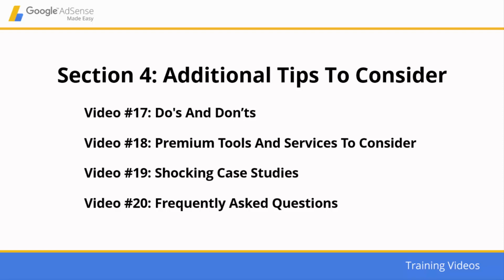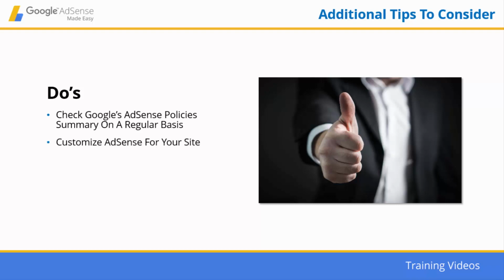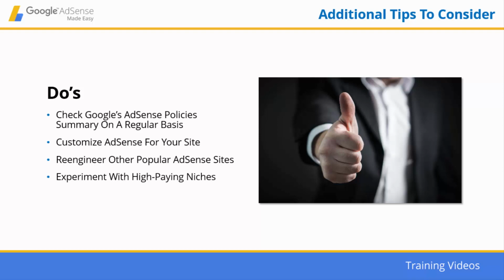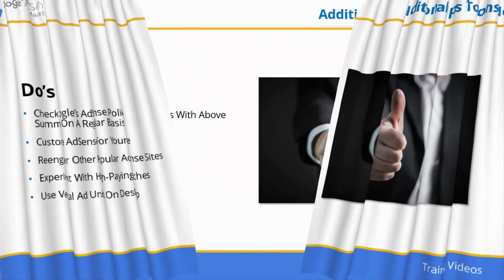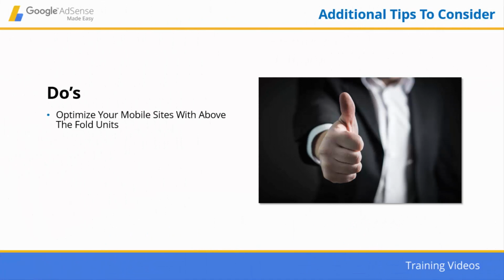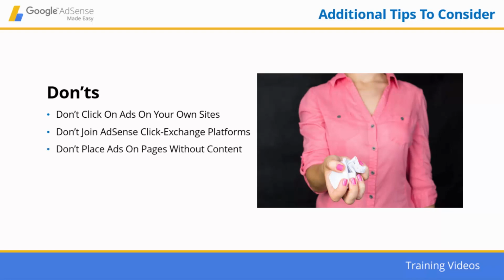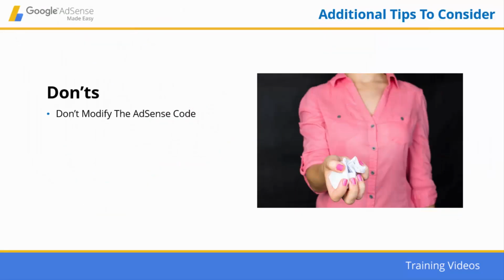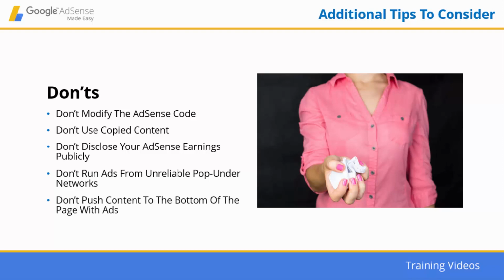Google Adsense-Video 17